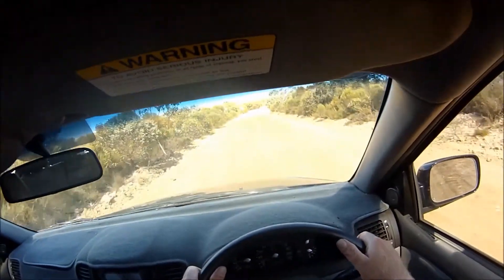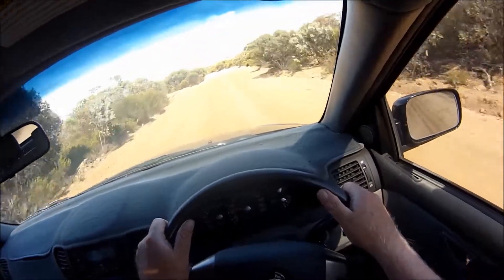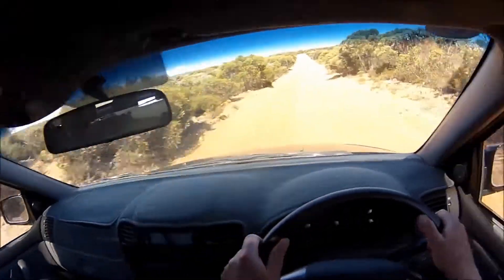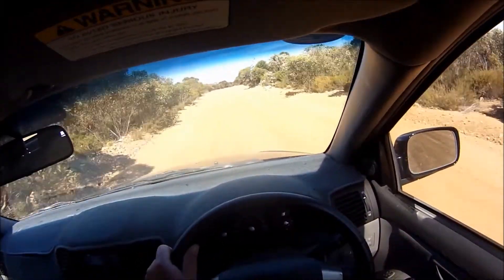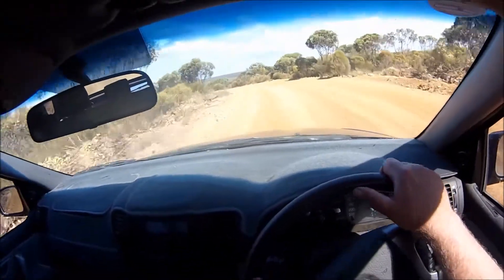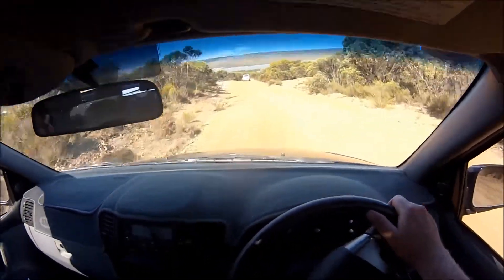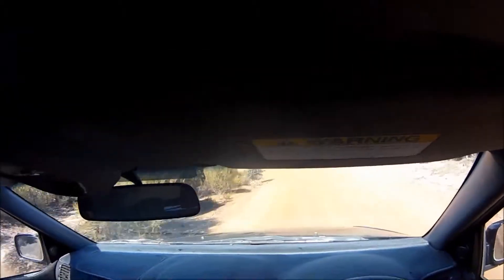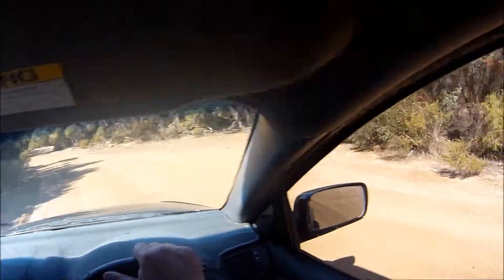PALLINUP RIVER & ESTUARY Millers Point Road Pt I